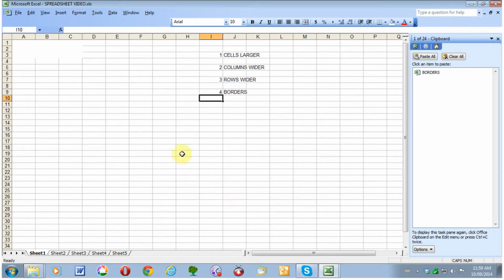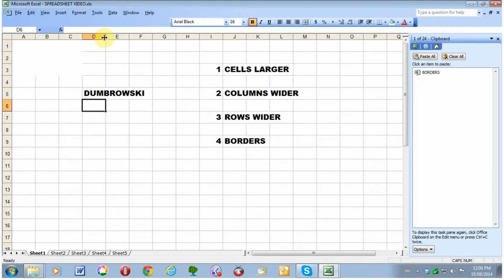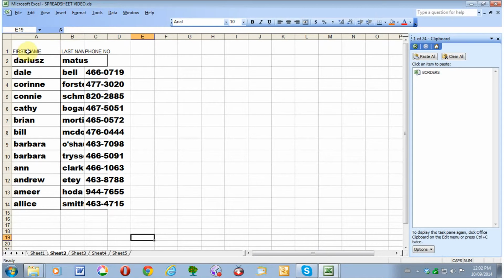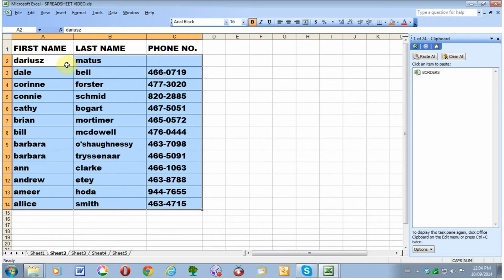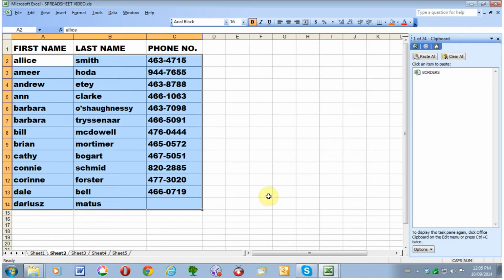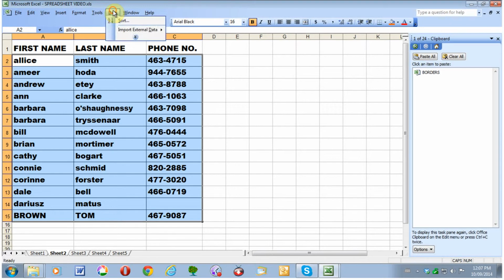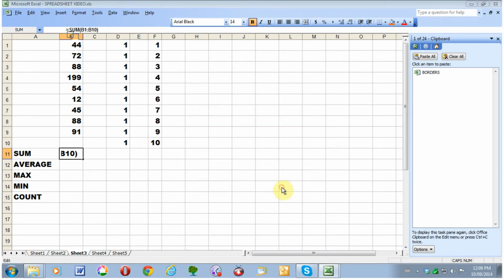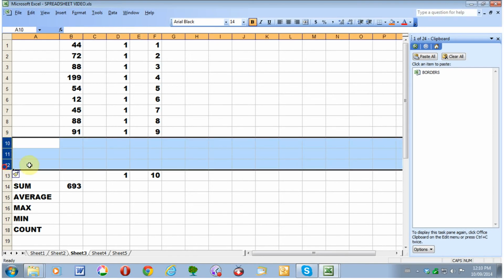SPREADSHEET-12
BASIC SPREADSHEET